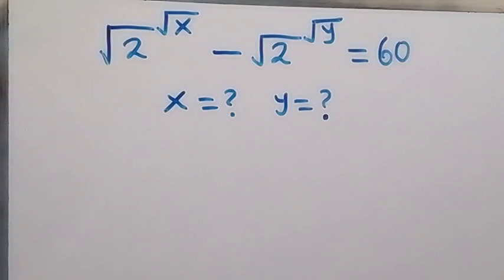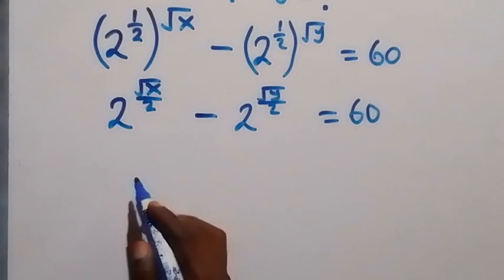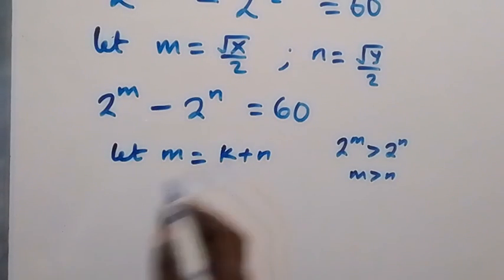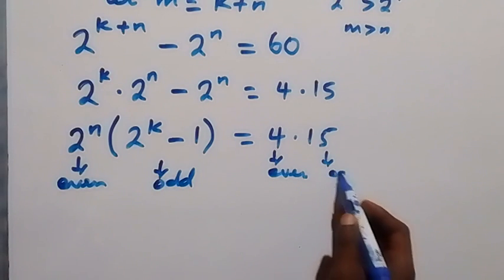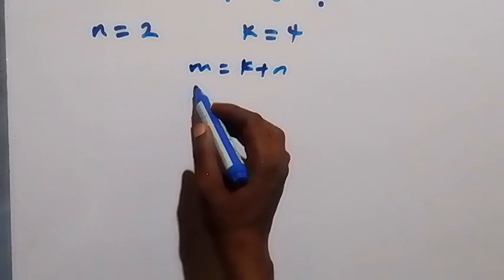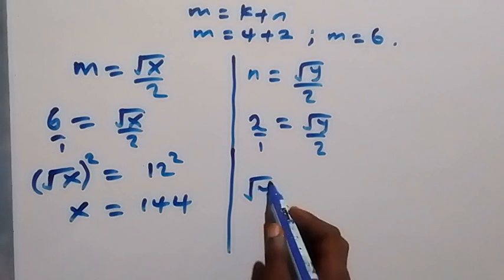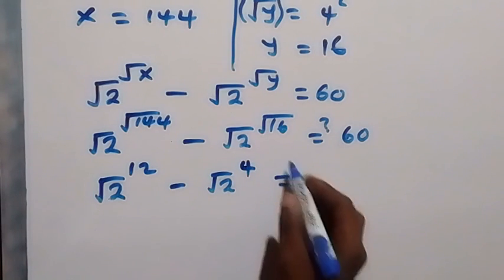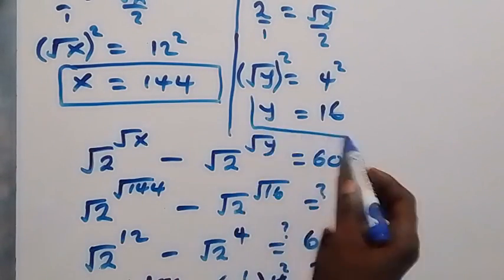Japanese | Nice Exponent Simplification | Math Olympiad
If you like this video about How to solve this Math Problem, Japanese | Nice Exponent Math Simplification | Math Olympiad,